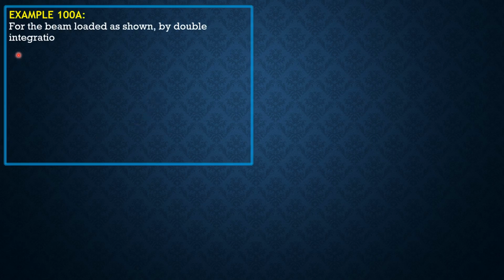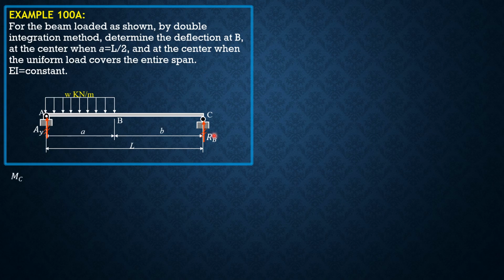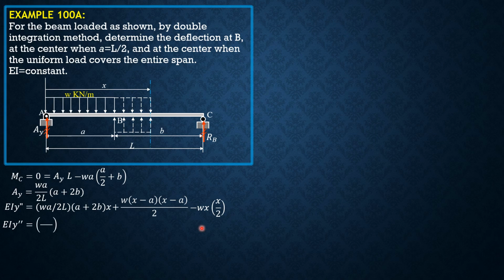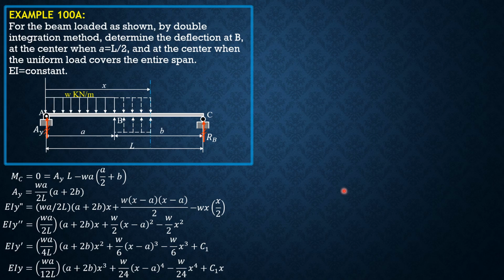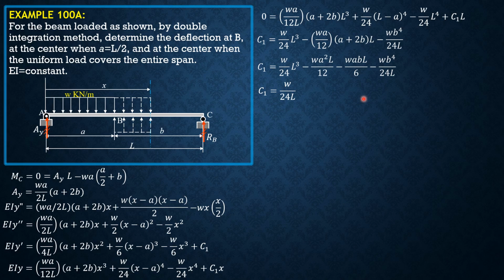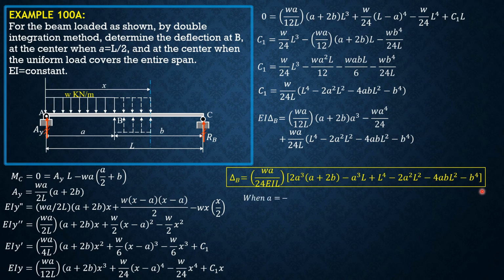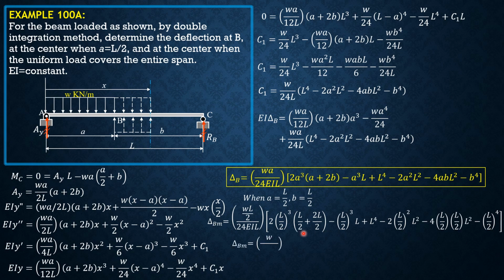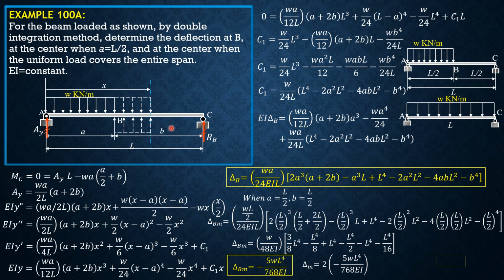BEAM DEFLECTIONS, Example 6.100A